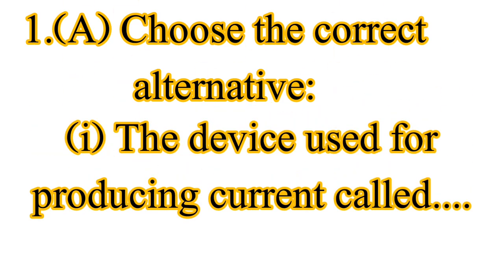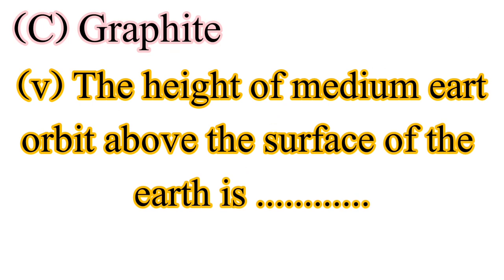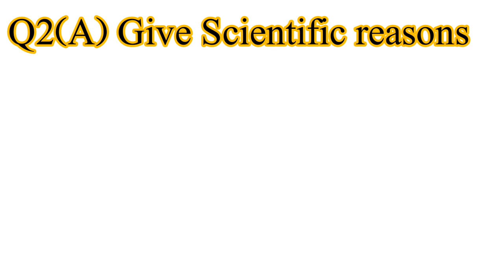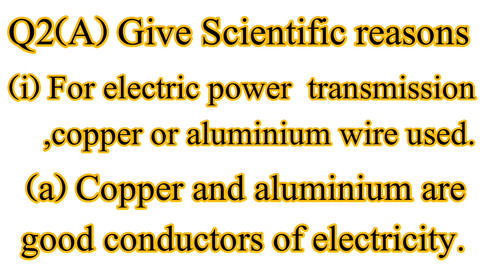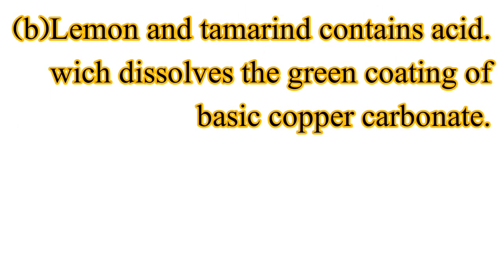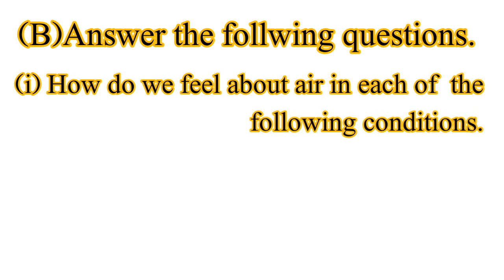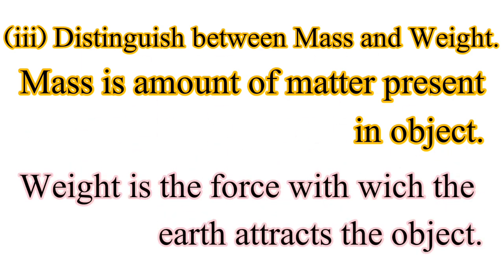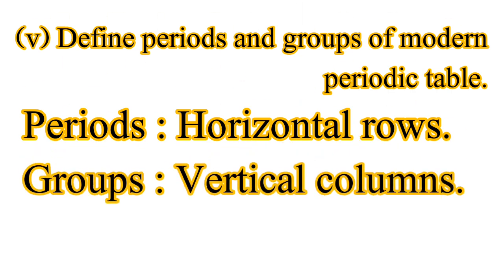Scince & Technology - I March 2023 Paper Solution for Semi English Medium / Urdu